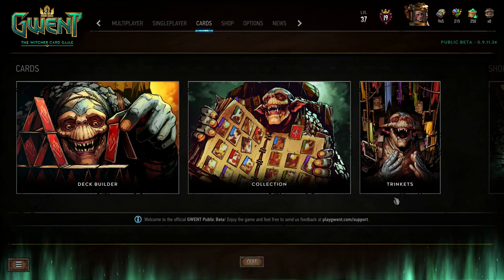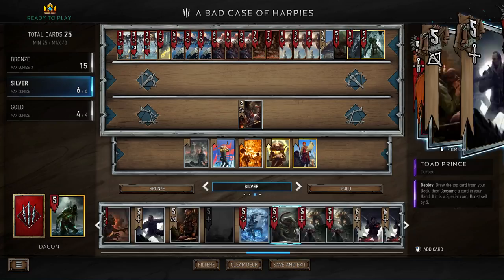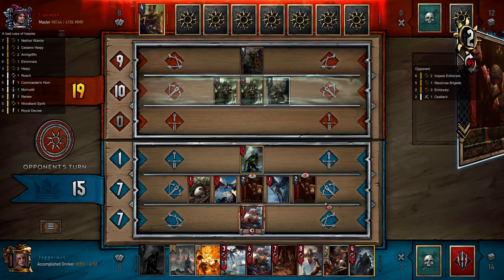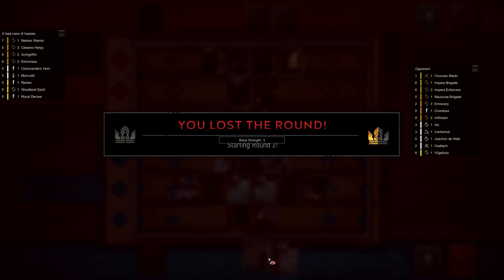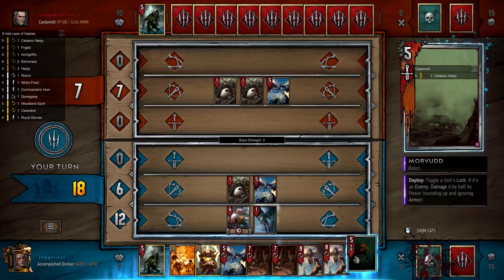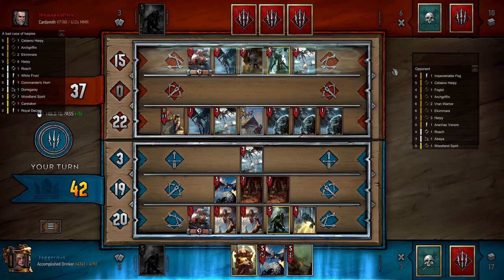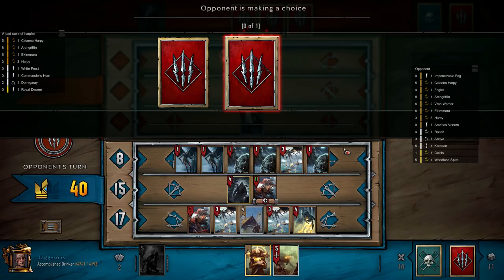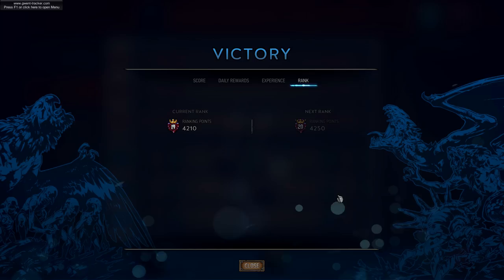Gwent | Ranked Monsters Deck Guide | Dagon Swarm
Dagon Swarm is a top tier deck in the current meta, performing well on both the pro ladder and regular ladder. It combines beasts with harpy synergy, thinning your deck. Ekimmaras allow for carry over, and Woodland Spirit and Renew lead to some big tempo plays and weather attrition. Looks like a bad case of harpies to me...

Expanding on their popular Witcher franchise with Gwent, CD Project Red are following the trend of creating their own collectable card game. Players must compete across 3 rounds to outscore their opponent and come out on top.